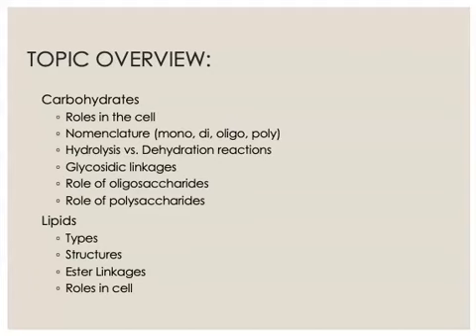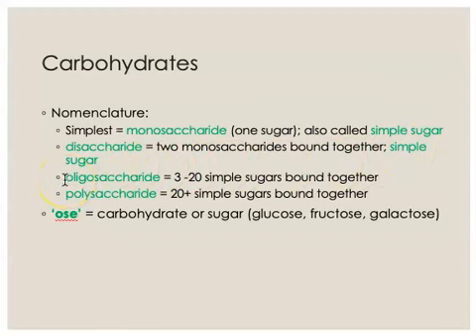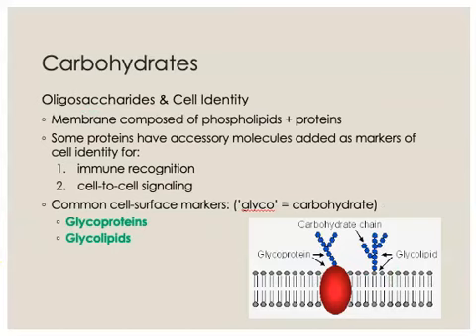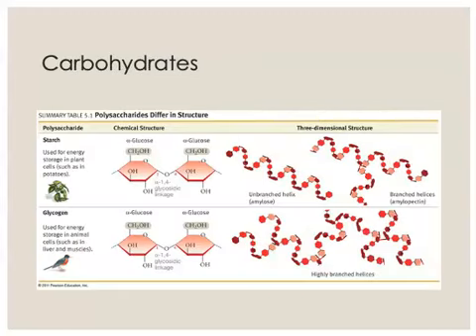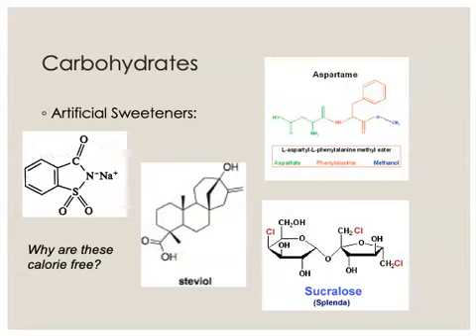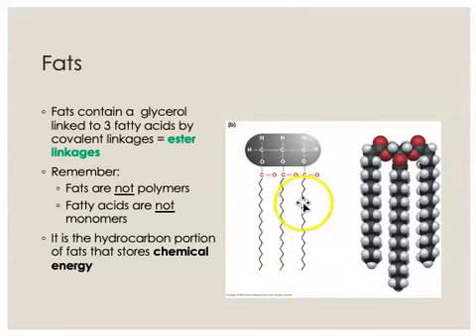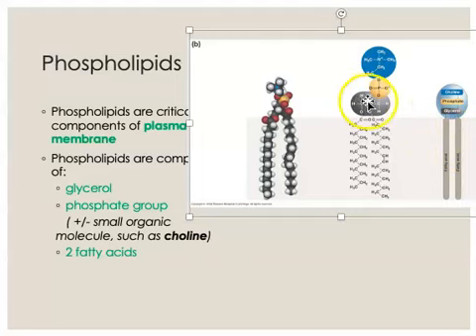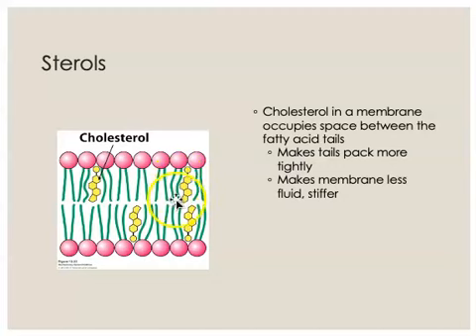Macromolecules (1of2) INBIO110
We discuss carbohydrates, and lipids.